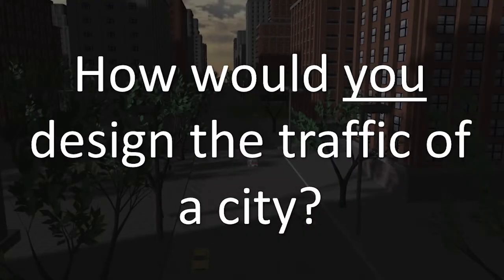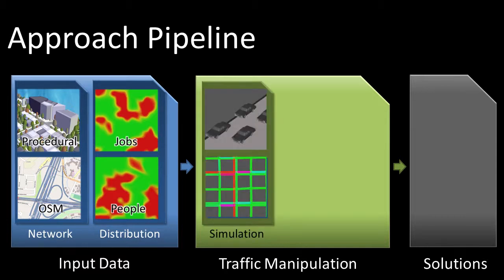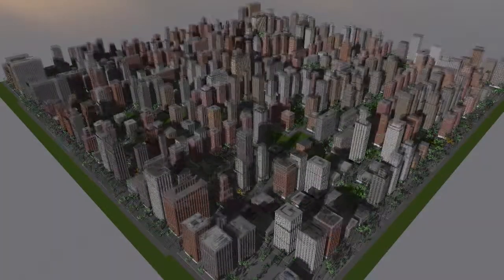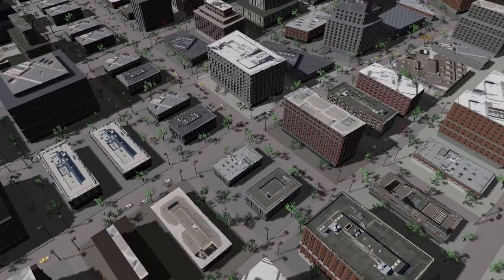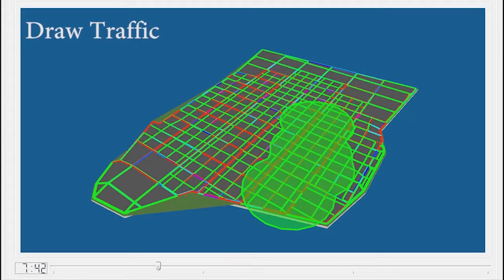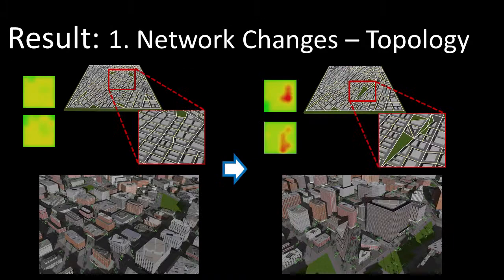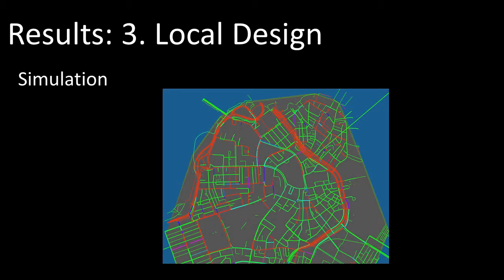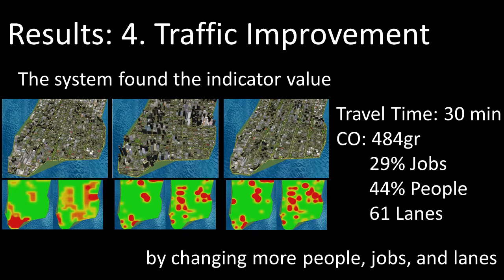Designing Large-Scale Interactive Traffic Animations for Urban Modeling - Eurographics 2014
Designing and optimizing traffic behavior and animation is a challenging problem of interest to virtual environment content generation and to urban planning and design. While some traffic simulation methods have appeared in computer graphics, most related systems focus on the design of buildings, roads, or cities but without explicitly considering urban traffic. To our knowledge, our work provides the first interactive approach which enables a designer to specify a desired vehicular traffic behavior (e.g., road occupancy, travel time, emissions, etc.) and the system will automatically compute what realistic 3D urban model (e.g., an interconnected network of roads, parcels, and buildings) yields the specified behavior. Our system both altered and improved traffic behavior in novel procedurally-generated cities and in road networks of existing cities. Our urban models contain up to 360 km of roads, 300,000 vehicles, and typically cover four hours of simulated peak traffic time. The typical editing session time to "paint" a new traffic pattern and to compute the new/changed urban model is two to five minutes.